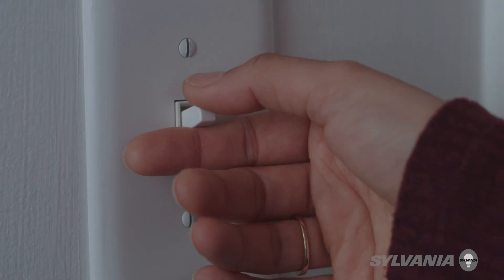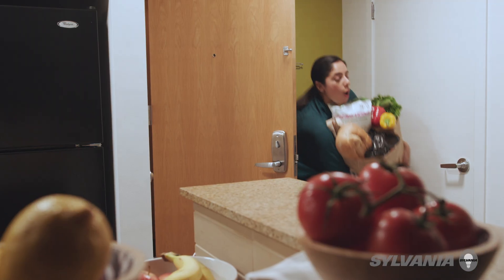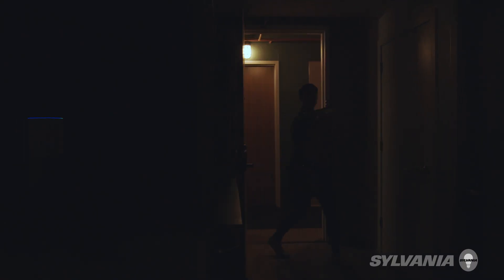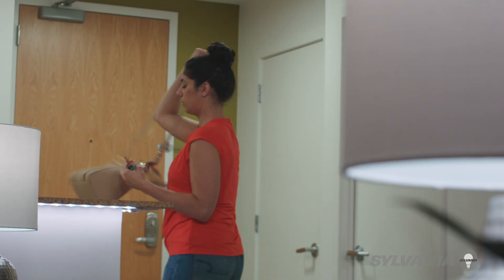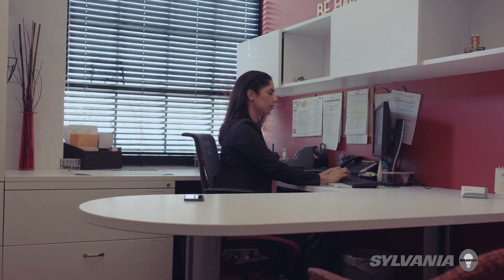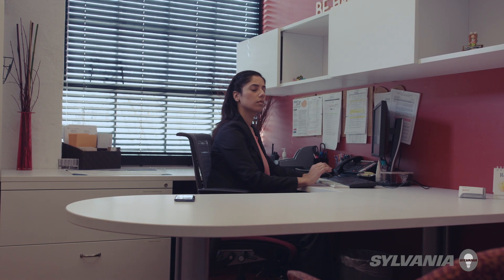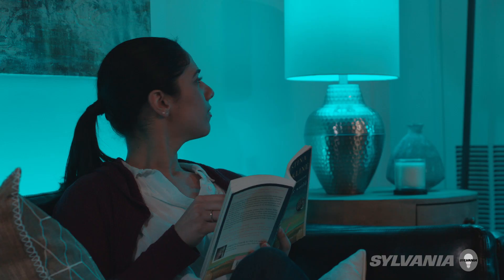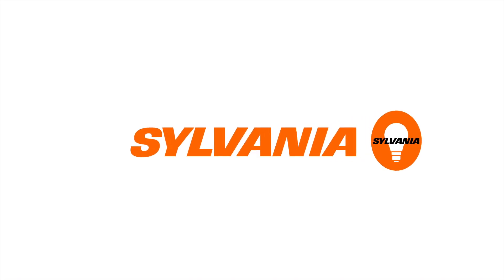Using SYLVANIA SMART+ to Fit your Lifestyle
With SYLVANIA SMART+ and your smart home hub, you can make your lights work on your schedule. Change the colors, dim the lights, or ask Amazon Alexa or the Google Assistant™ to do the work for you. See how smart lighting with SYLVANIA SMART+ can transform your everyday life.